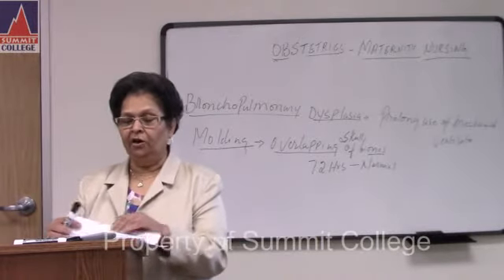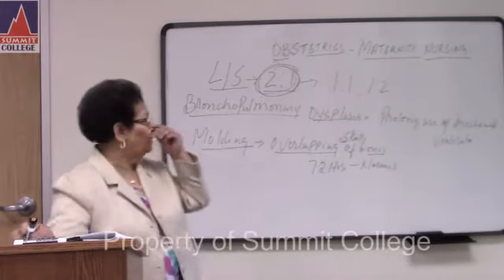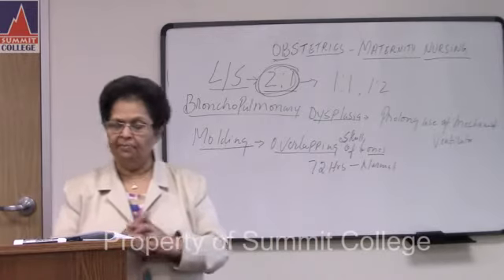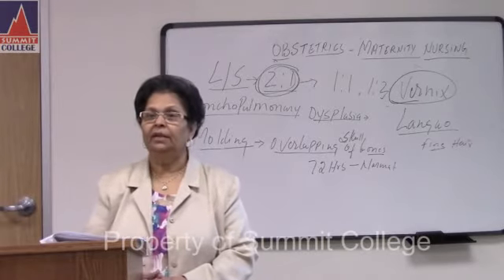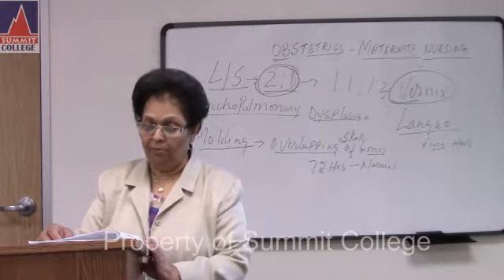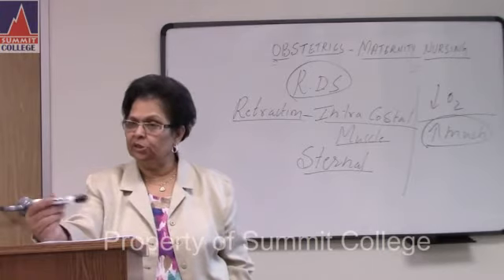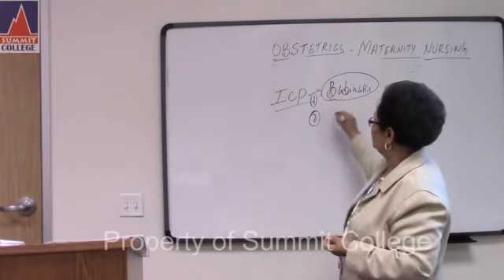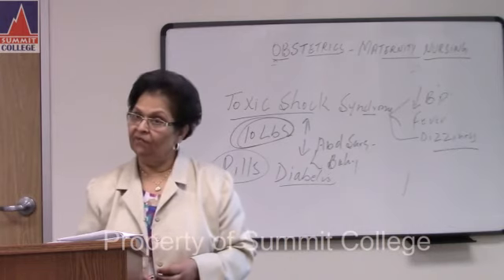OB - PART 6